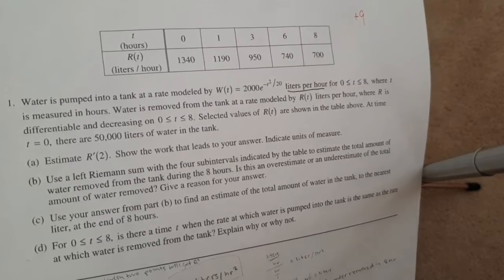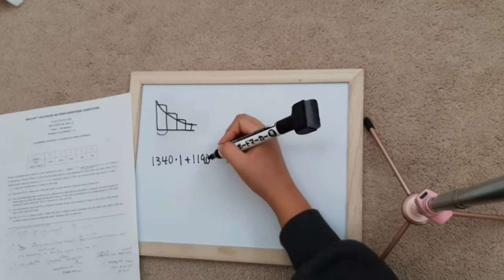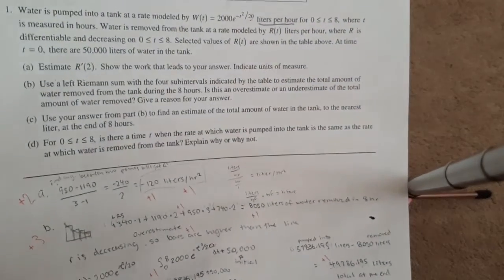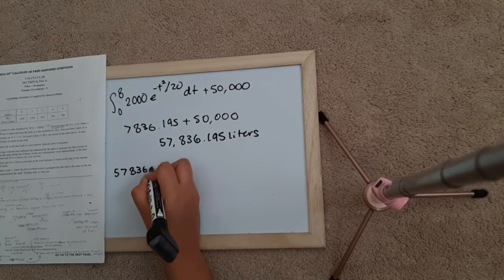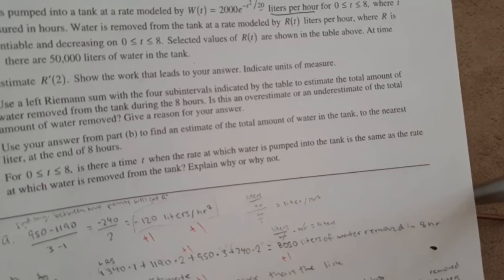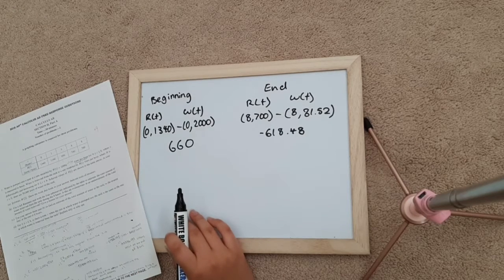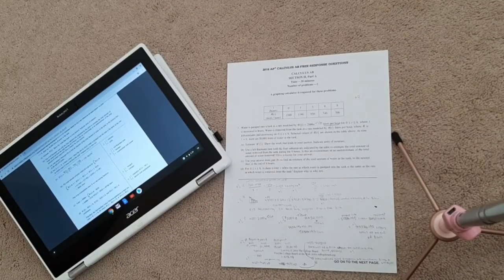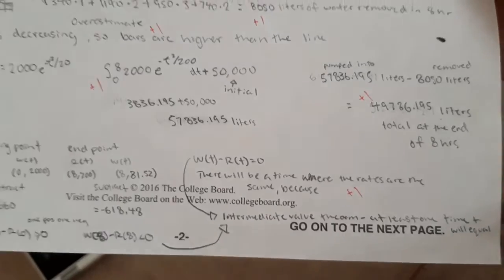AP Calc AB FRQ Explanation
I explained how to do problem 1 from the 2016 frq.